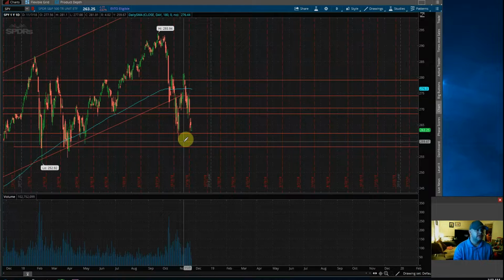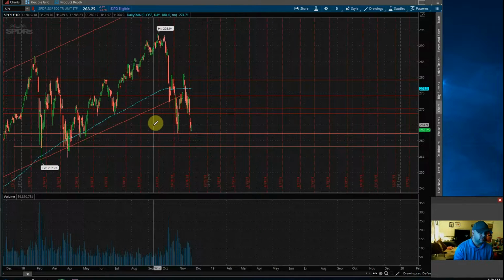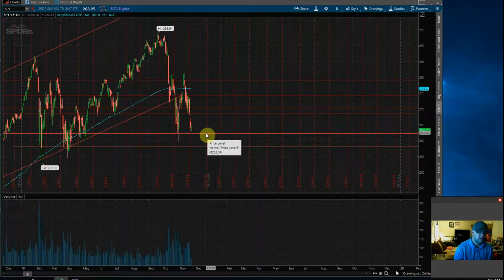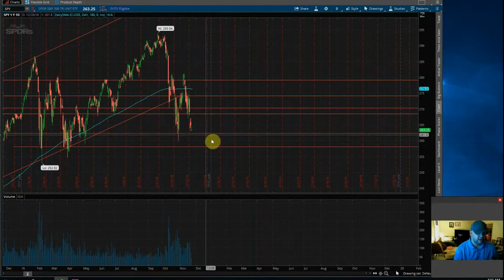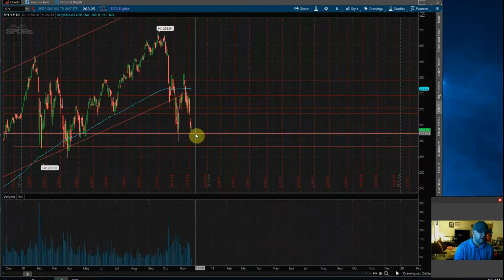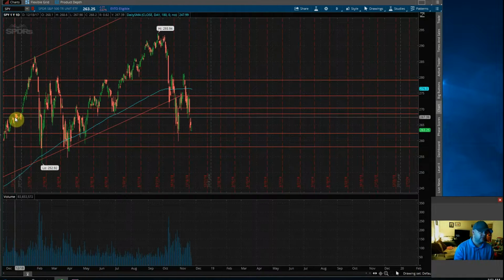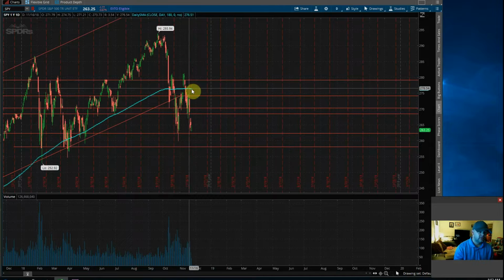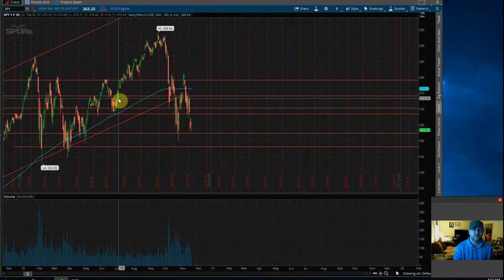SPY Weekly Breakdown 11-25-18 | Stock Market Investing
Robin Hood Link for free stock

Break down of the weekly 11-25-18 Spy S&P500 ETF.  Stock market investing can be a great source of income if you learn the basics and stick to a solid plan.